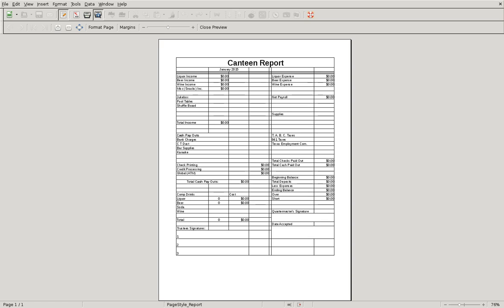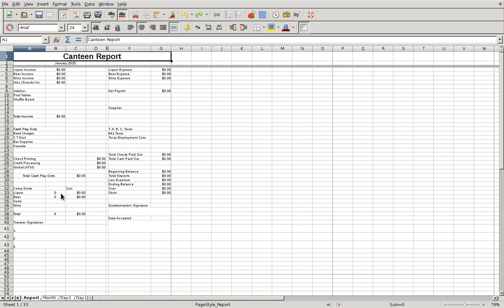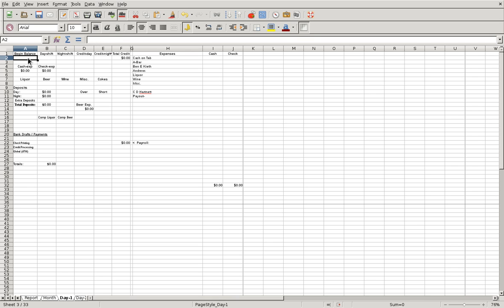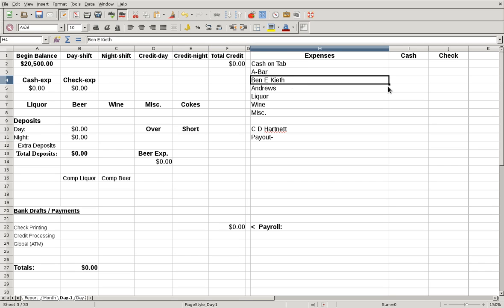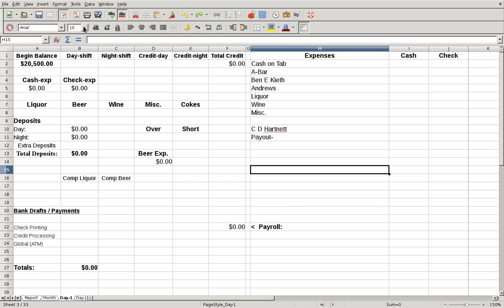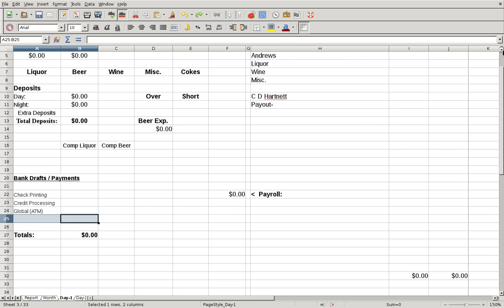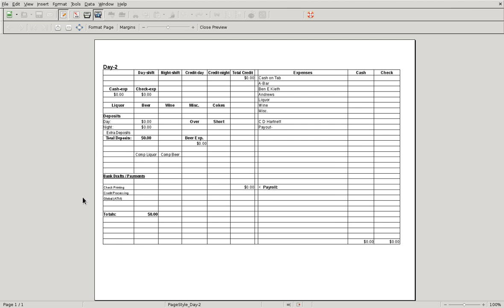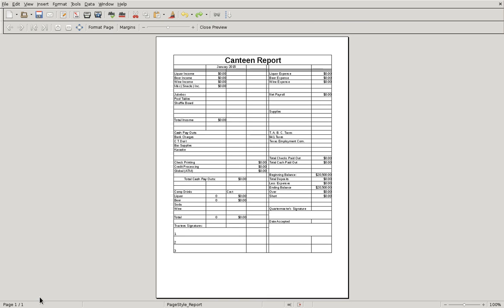Canteen Spreadsheet Changes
This is the on-going Canteen Spreadsheet project for VFW Canteen daily business reports and monthly Canteen Reports.  It is a work in progress - suggestions / criticism is encouraged.